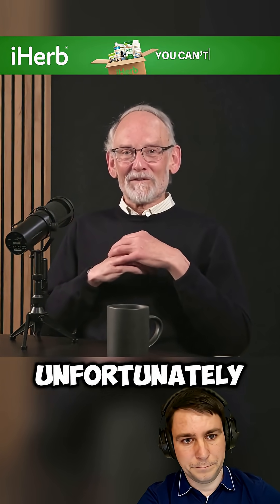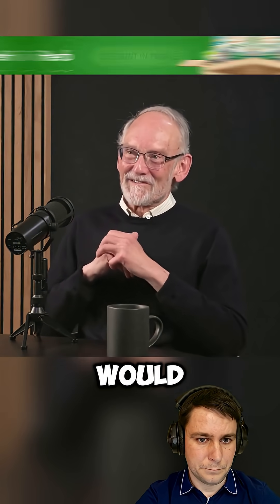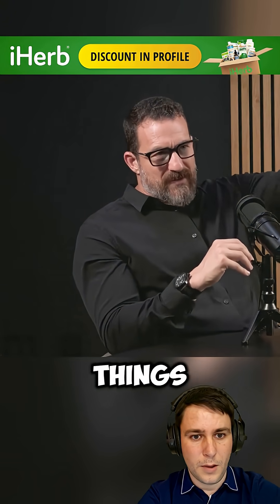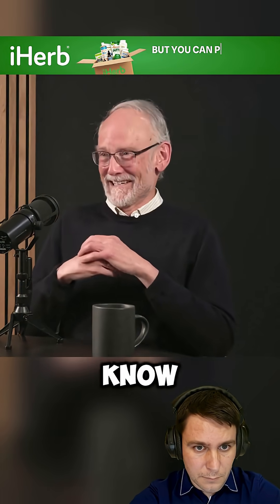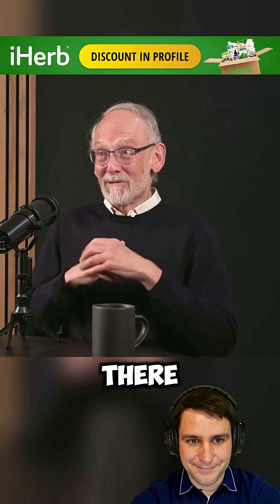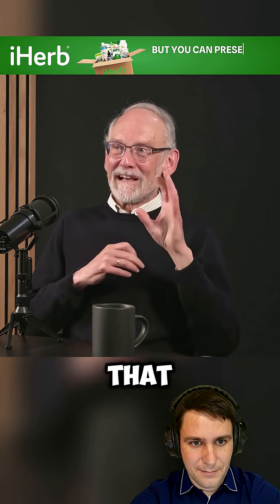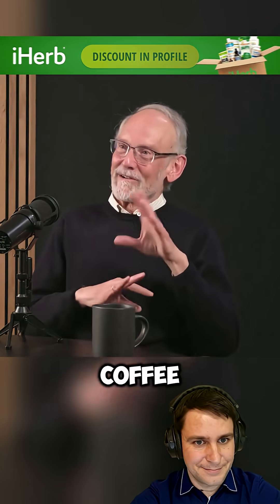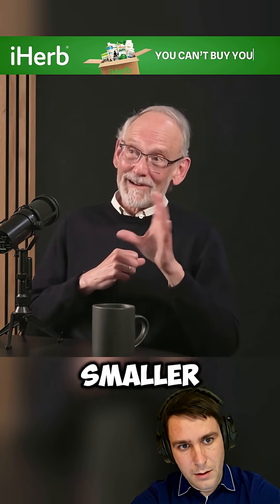Why Does Old Coffee Taste Stale The Science Explained!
Old coffee doesn’t just taste stale—it tells a story of volatile compounds breaking down over time. This feature dives into the science of why coffee loses its vibrant flavor and aroma, examining oxidation, storage methods, and chemical degradation. Learn practical tips to preserve your brew and the fascinating chemistry that makes fresh coffee so addictive.